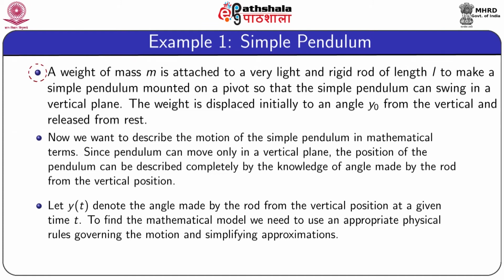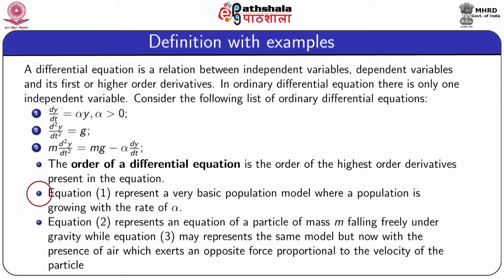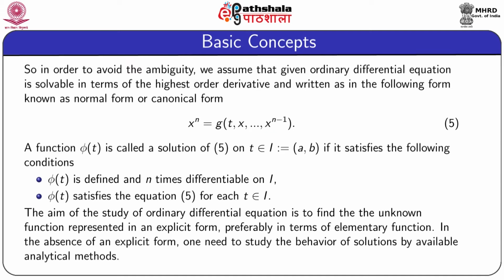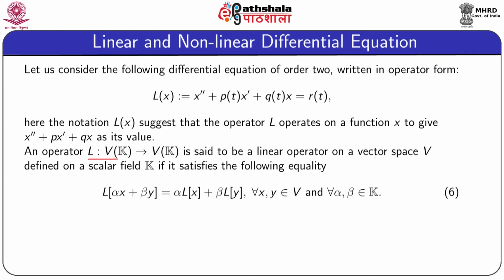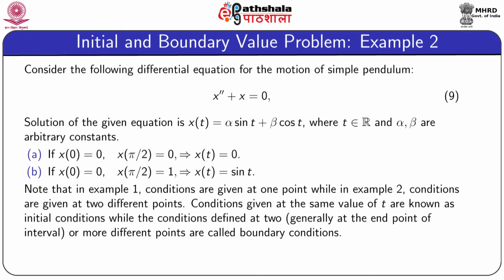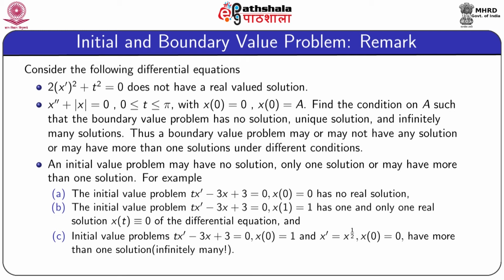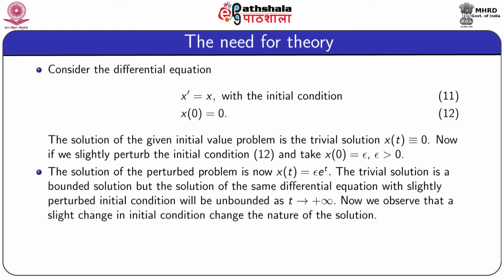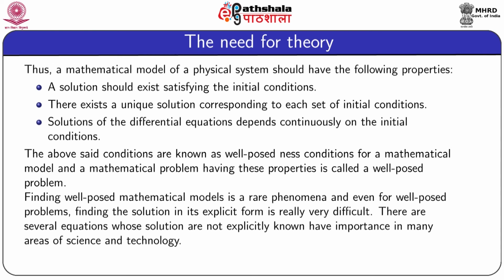Introduction differential equations (MATH)